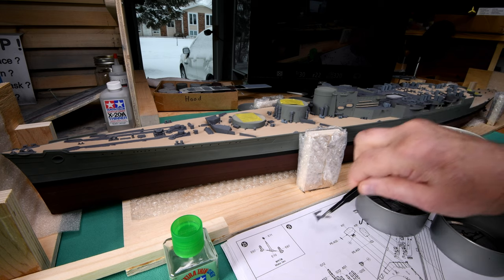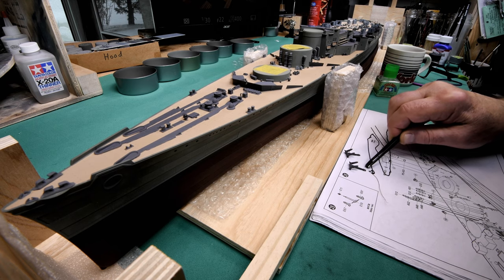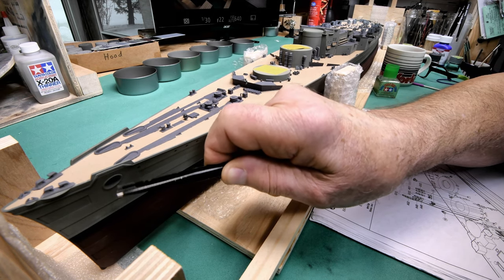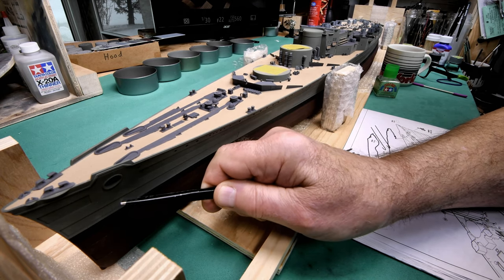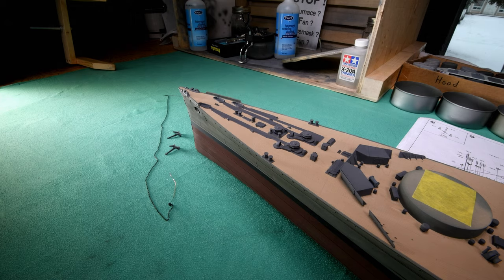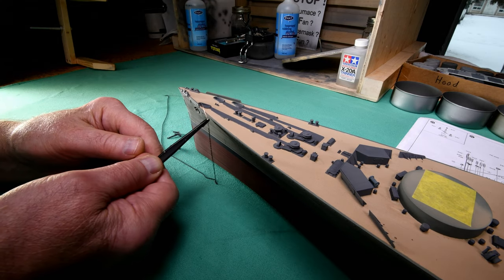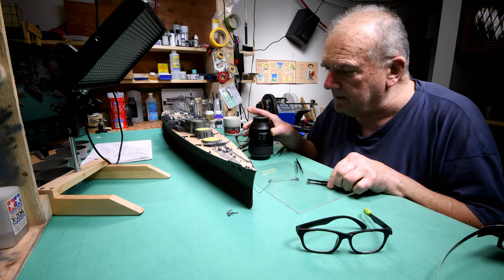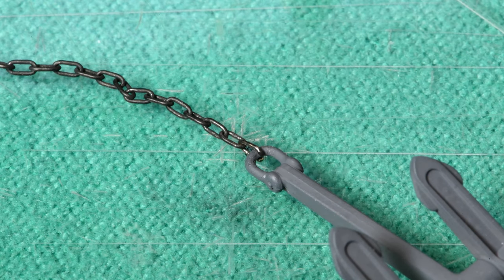The Model Ship - Part 632